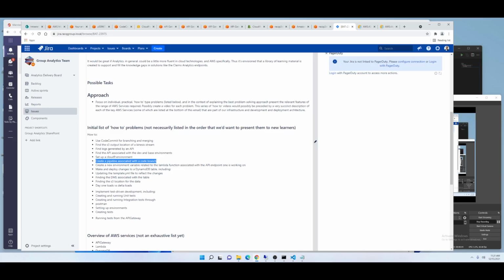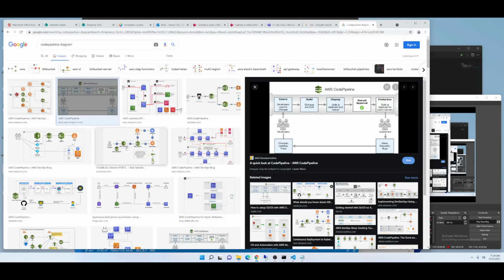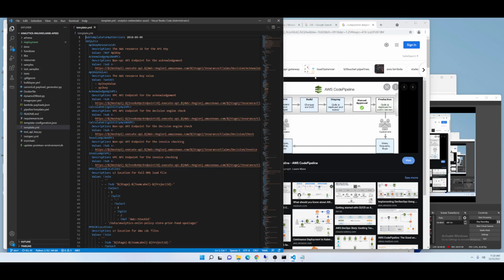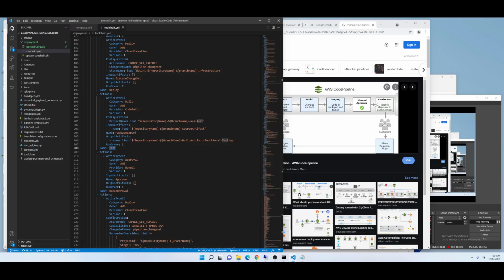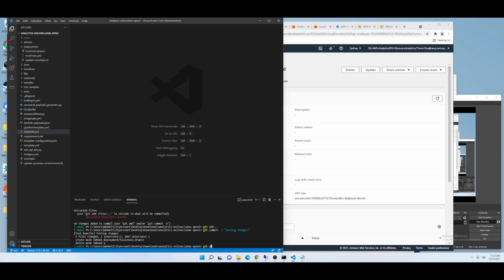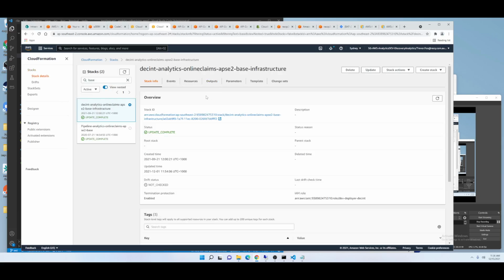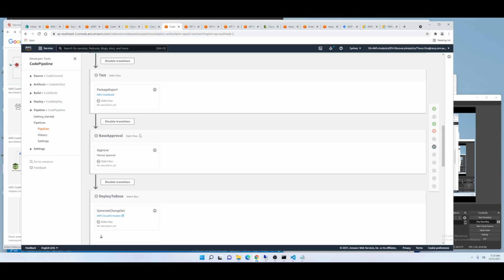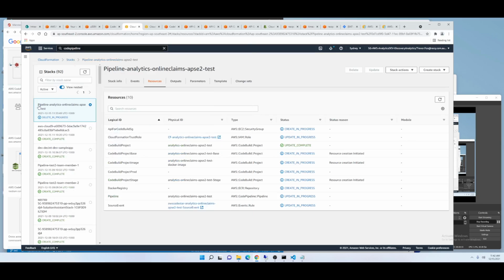Setting up a new Code Pipeline for a new repository branch